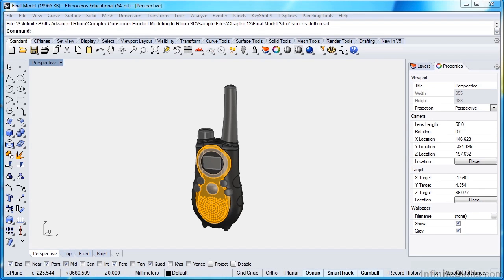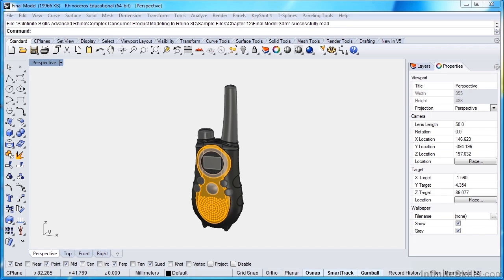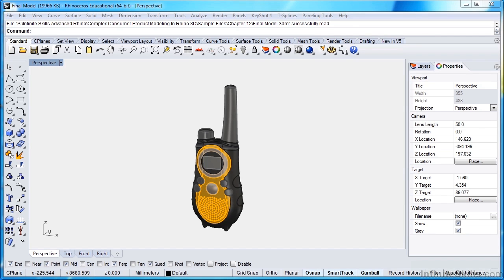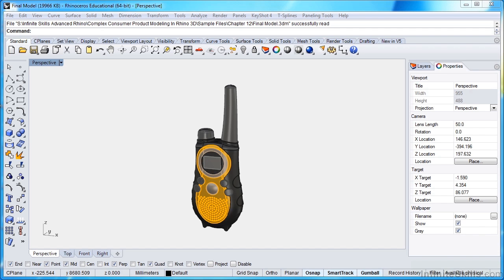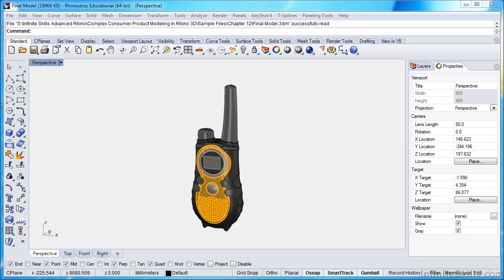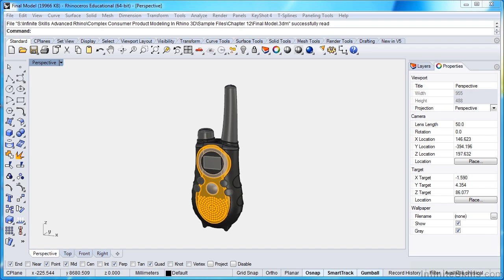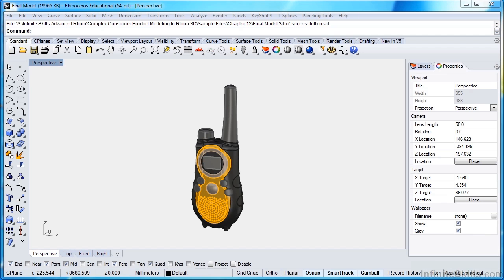Complex Consumer Product Modeling in Rhino 3D Tutorial | What You Will Learn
Want all of our free Rhino training videos? Visit our Learning Library, which features all of our training courses and tutorials

More details on this Complex Consumer Product Modeling in Rhino 3D training can be seen This clip is one example from the complete course. For more free Rhino tutorials please visit our main website. YouTube